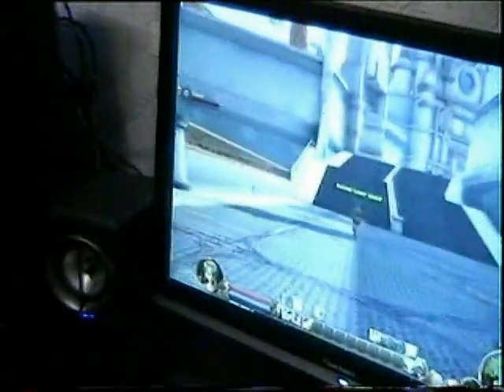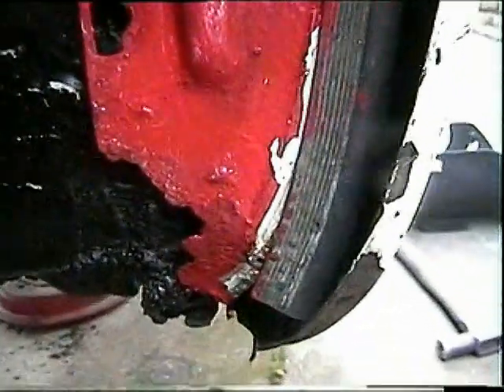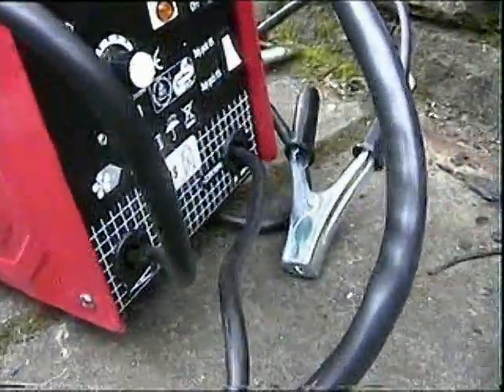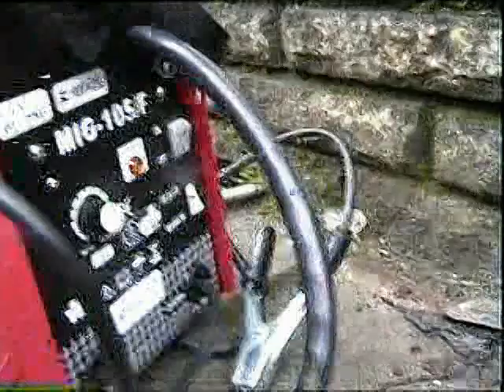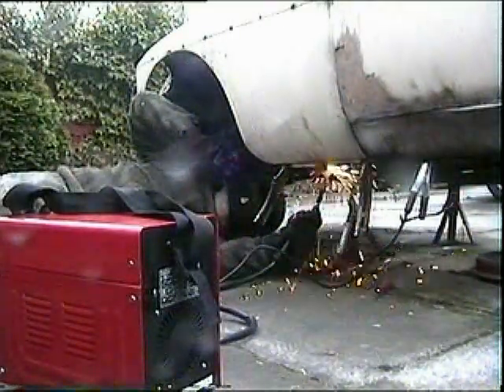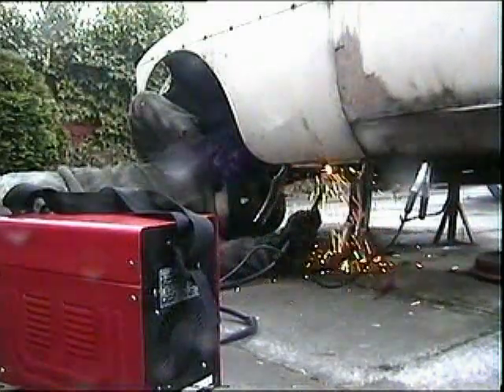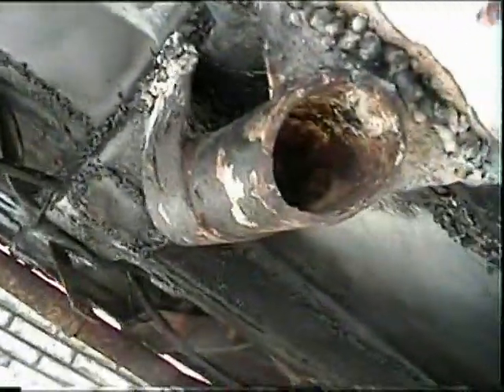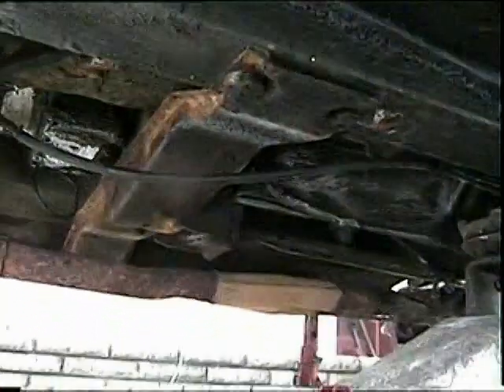EPISODE 22 MGB REBUILD.mpg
video blogg of a classic rebuild